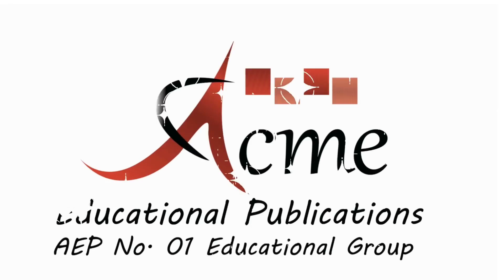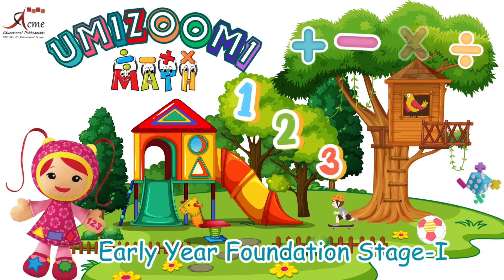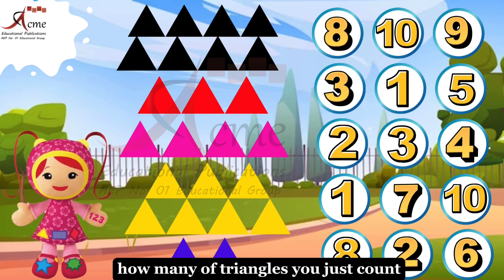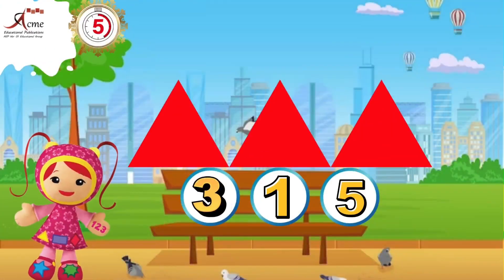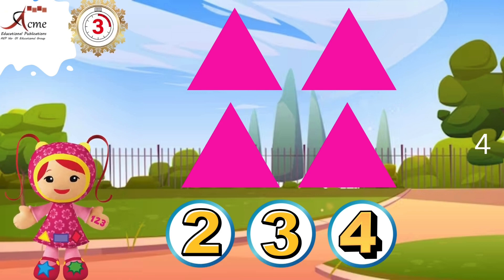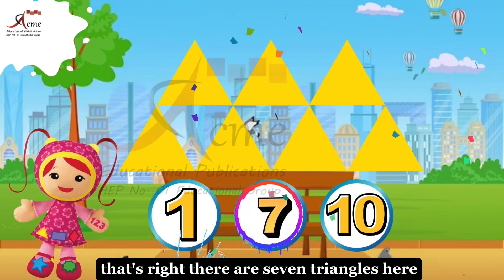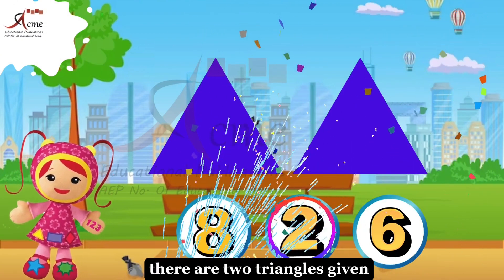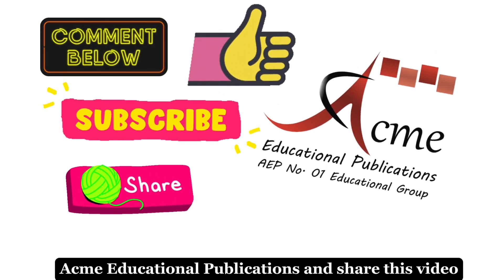UMIZOOMI MATHS: Count And Circle| Circle Activity| Circle Time| Count The Triangles| Quiz| EYFS-1|58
Embark on a thrilling math adventure with Umizoomi in this nursery-stage math book page! The page unfolds a treasure trove of triangles, challenging young learners to count and circle the correct answers from a set of options. Join Suzy Circle, Samy Square, Ricky Rectangle, and Tommy Triangle as they guide children through the exciting world of geometric exploration.

Triangle Treasure Hunt:
The page is adorned with sets of triangles scattered like hidden treasures, waiting to be discovered. Suzy, Samy, Ricky, and Tommy invite kids on a captivating treasure hunt where counting becomes the key to unlocking geometric secrets. Each set presents a challenge: count the triangles and circle the correct answer from three options.

Counting Adventure Unleashed:
As little explorers dive into the triangle treasure hunt, they embark on a counting adventure that not only sharpens numeracy skills but also introduces the concept of geometric shapes. The Umizoomi characters transform the learning process into an interactive journey, turning counting into an exciting and engaging activity.

Choose Wisely:
With three options provided for each set of triangles, kids are encouraged to observe, count, and make a choice. The page is designed to enhance decision-making skills and reinforce the connection between numerical concepts and geometric shapes.

Educational Challenge:
This page goes beyond traditional counting exercises. It blends the joy of discovery with foundational math skills, fostering a sense of curiosity and exploration. The Umizoomi characters add an extra layer of excitement, making this educational challenge a memorable and enjoyable one for both kids and parents.